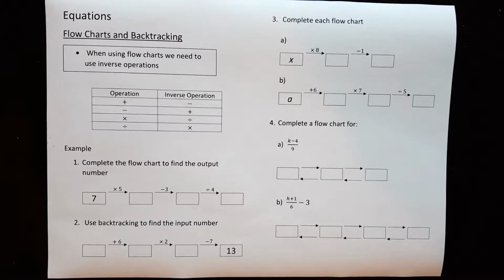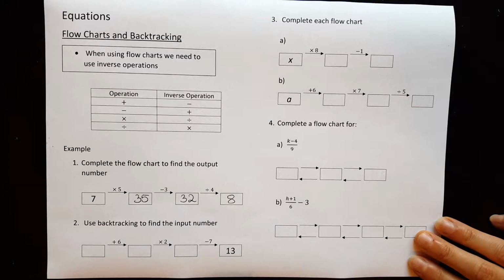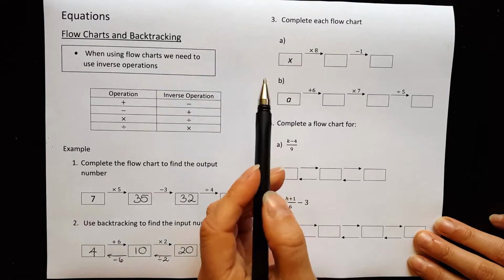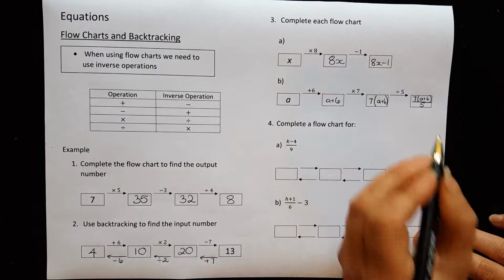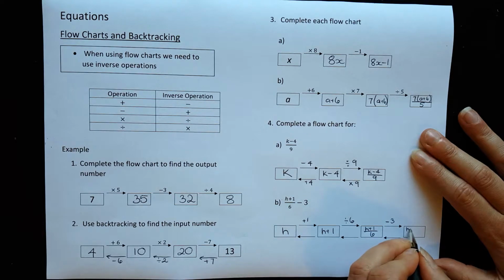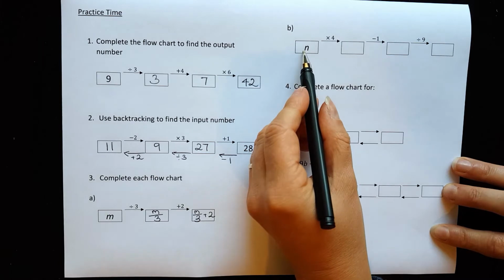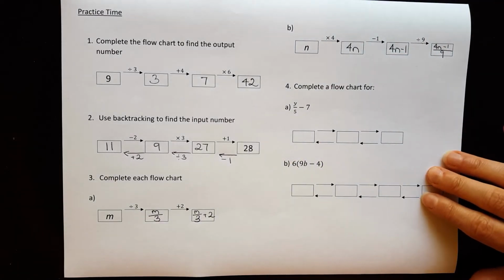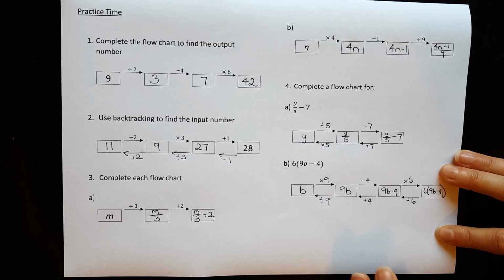Equations - Flowcharts and Backtracking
To download the worksheet used in this video please go
This video has an introduction to flowcharts and backtracking as a way to start learning how to manipulate equations to before learning how to solve them.